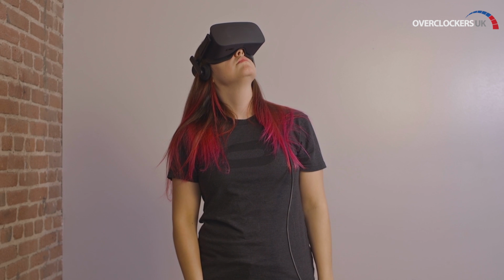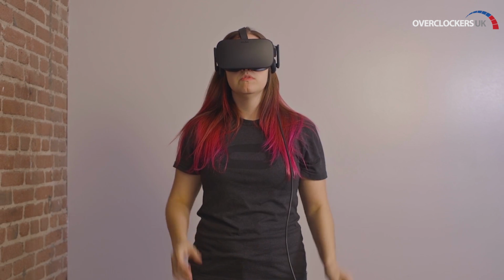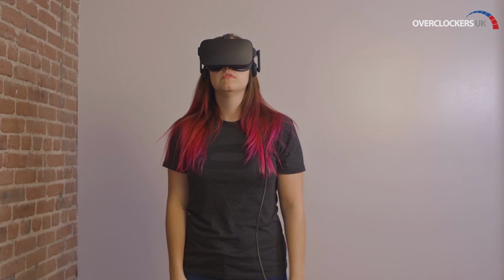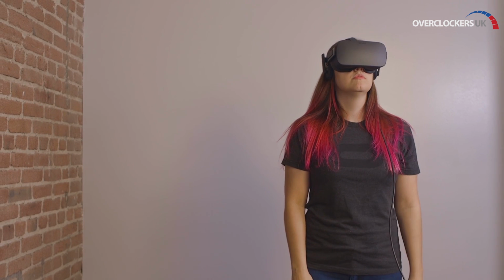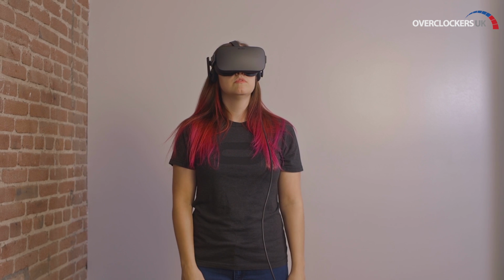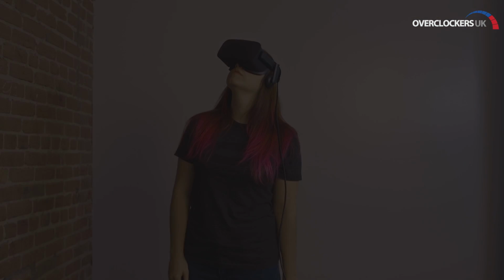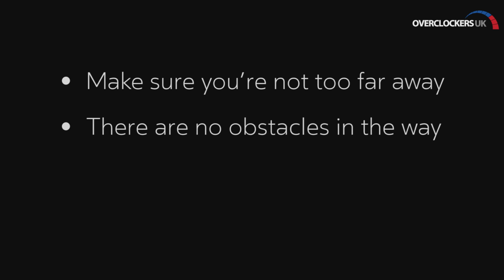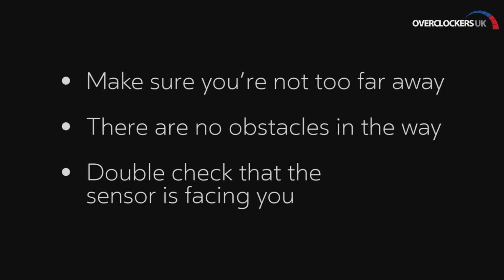Overclockers UK - Setting up your Oculus Rift!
Check out this fantastic offer from Oculus, the ultimate Oculus Bundle

Step by step guide on how to setup your very own Oculus Rift & experience Virtual Reality like no other! Want to get into VR?